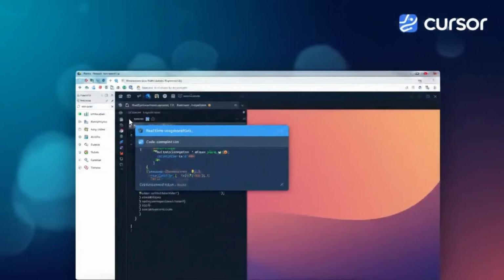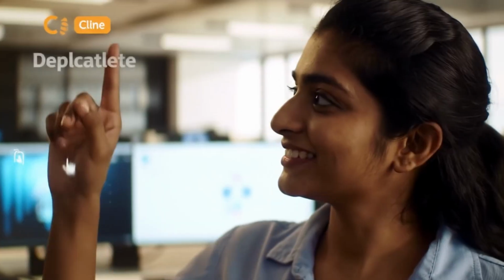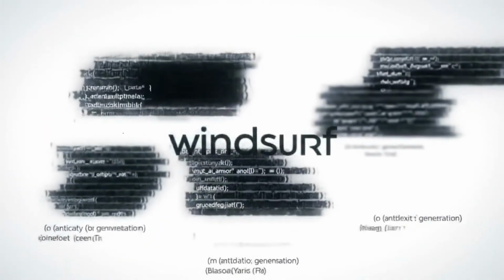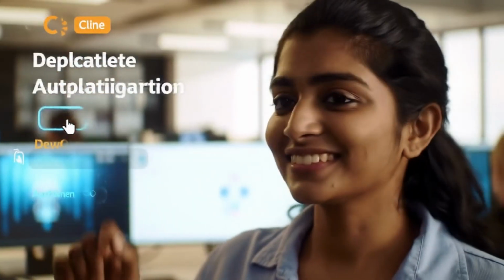Windsurf vs Cursor vs Cline | Episode 1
The future of software development is being rewritten by AI.
In this episode, we explore Windsurf, Cursor, and Cline — tools built to change how we code.
Are they here to help developers… or replace them entirely?

Breakdown of Windsurf, Cursor, and Cline’s core strengths

Real-world implications for coding careers

AI’s growing role in development workflows

Metrics to measure impact: speed, security, and cost